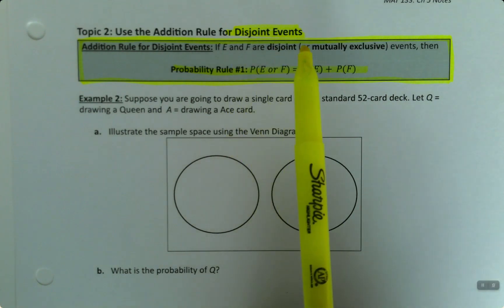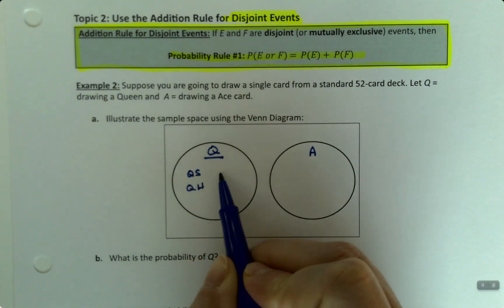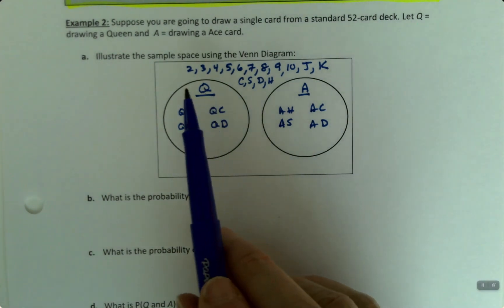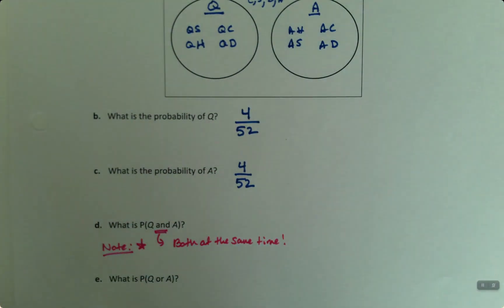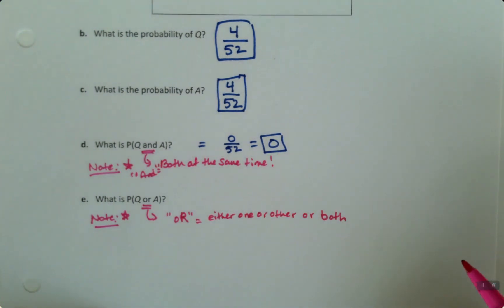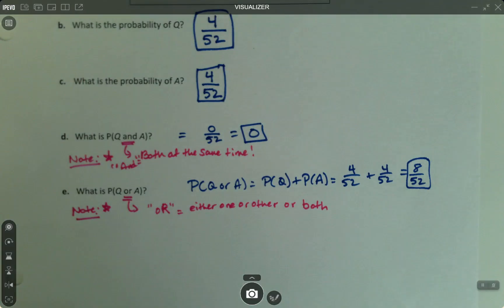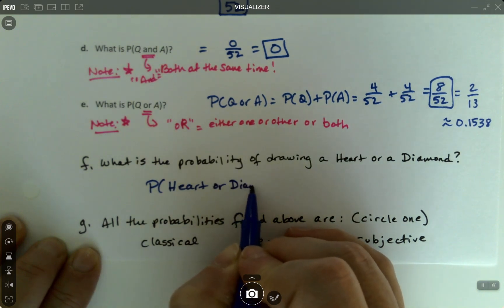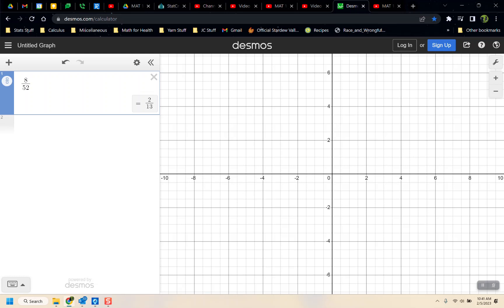MAT 133 5.2 Part 2 (SP23)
Statistics, Probability, Disjoint, Not Disjoint, Mutually Exclusive, Events, Addition Rule, Addition Rule for Disjoint Events